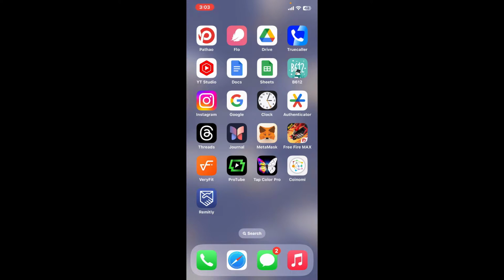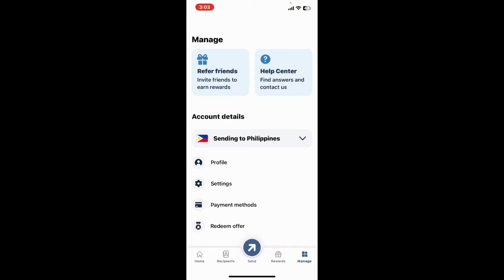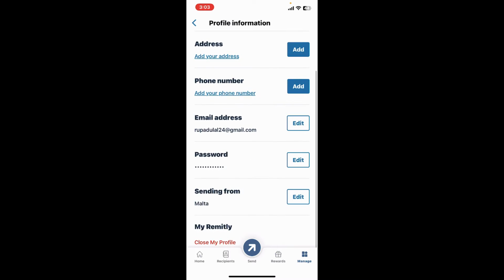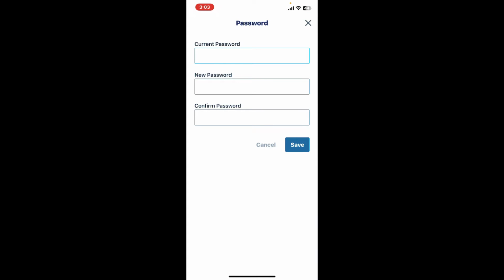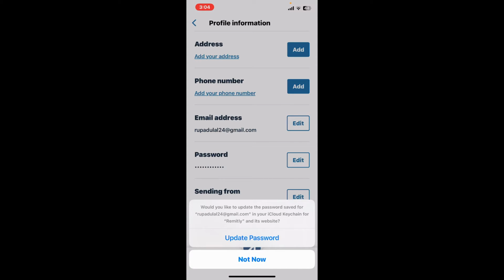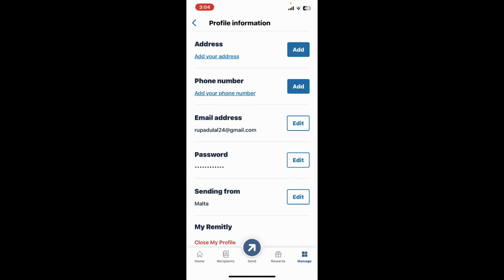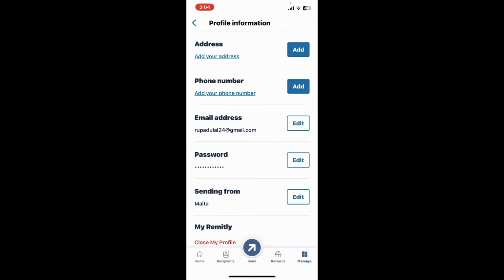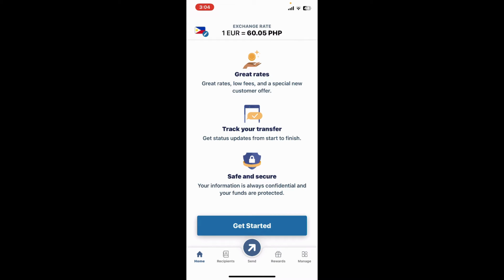How to Change Password on Remitly? Change Remitly Account Password 2024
Secure your Remitly account with our easy-to-follow tutorial on changing your password. In this step-by-step guide, we walk you through the process of updating your Remitly password, ensuring the safety of your financial transactions and personal information.
Don't compromise on security – watch our video now and learn how to change your Remitly password efficiently. Keep your account protected and enjoy peace of mind when using Remitly for your money transfers.